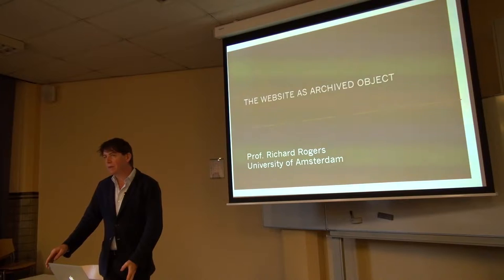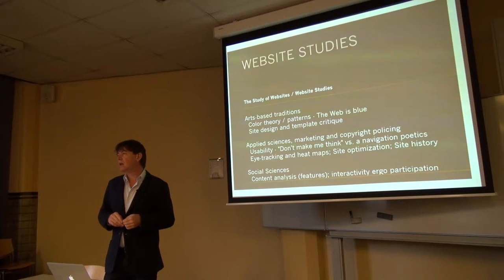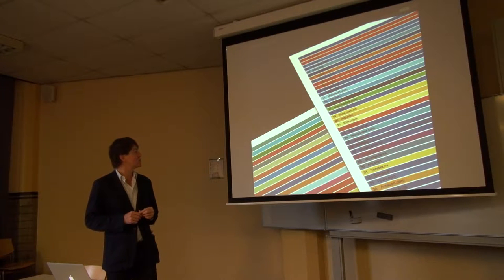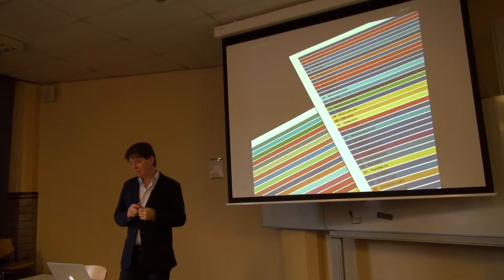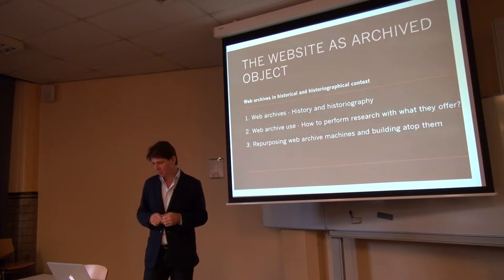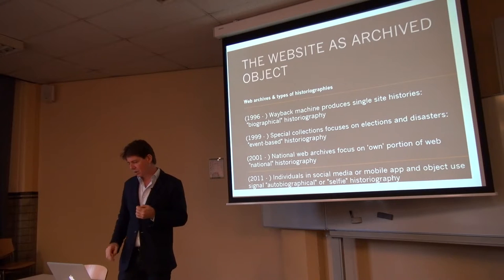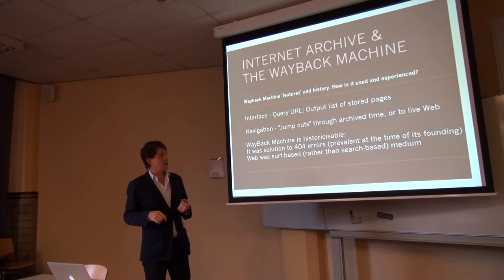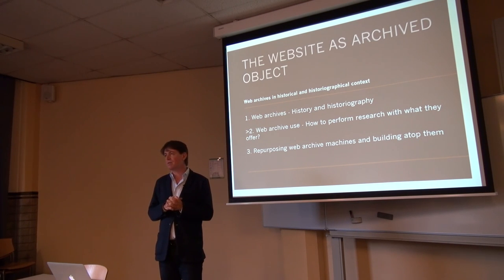The Website as an Archived Object - part 1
Richard Rogers lecture on Web Histioriographies, 17 November 2014